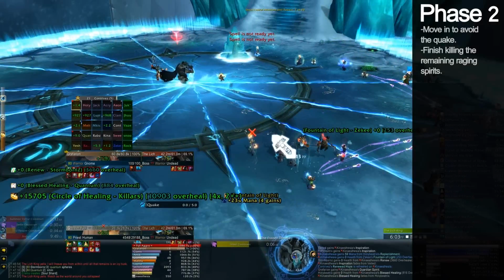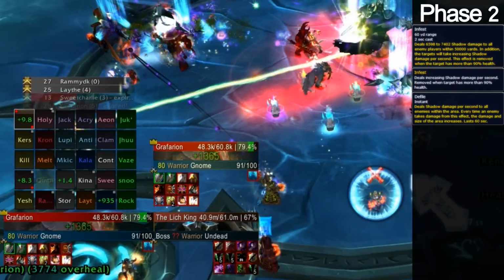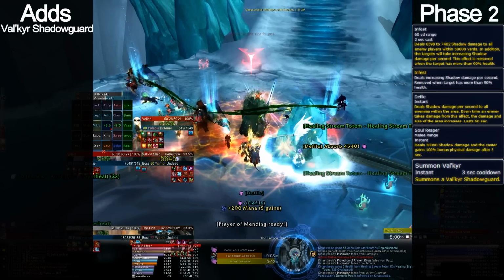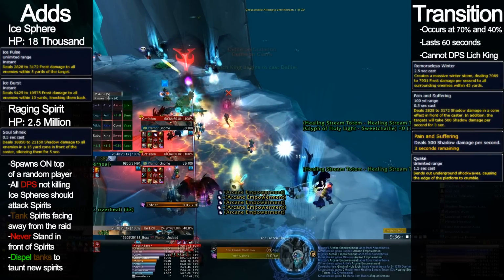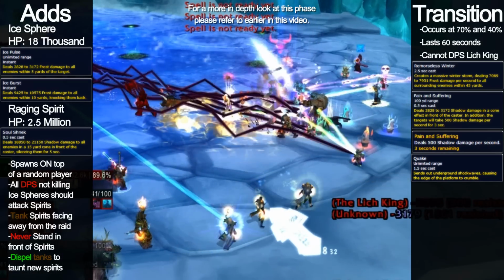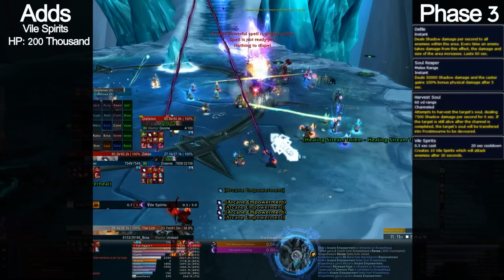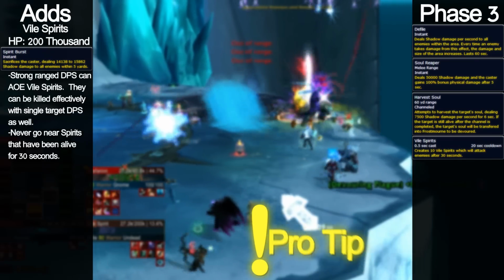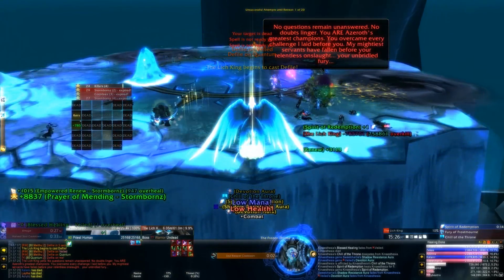Lich King Tutorial Part 2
WoW.com's guide to defeating the Lich King encounter in Icecrown Citadel. In depth strategies that your guild can apply for optimal success.

Narration and music by Kinaesthesia.